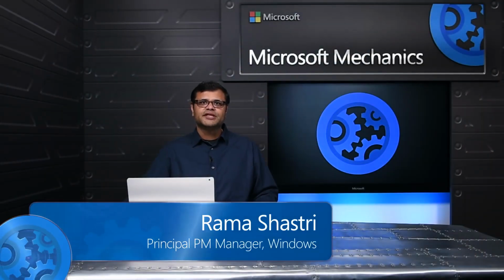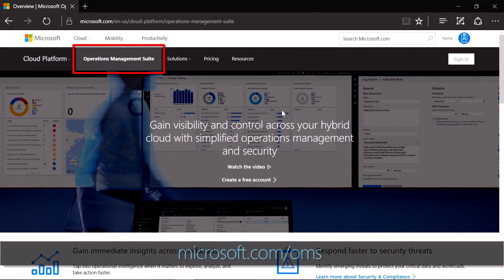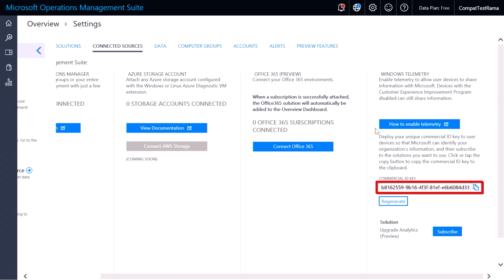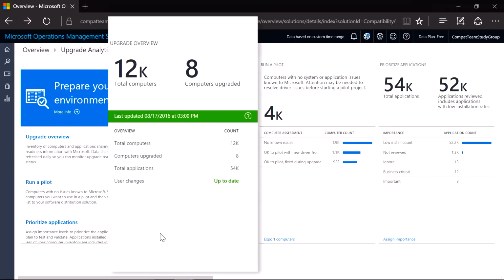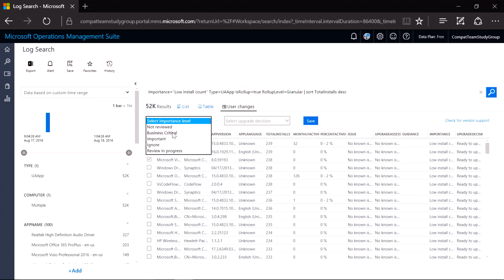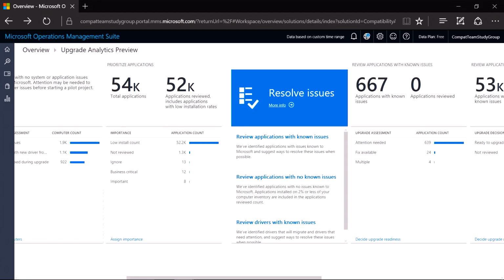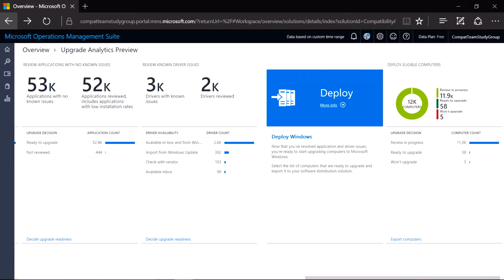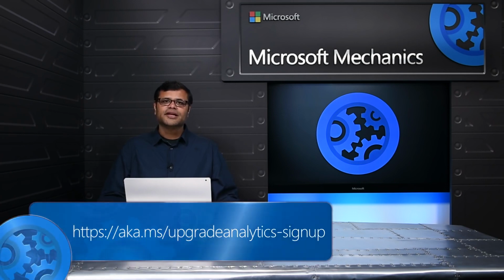Intro to Windows Upgrade Analytics Service